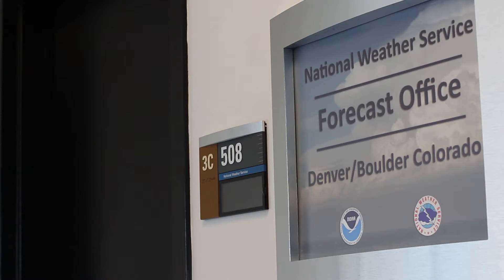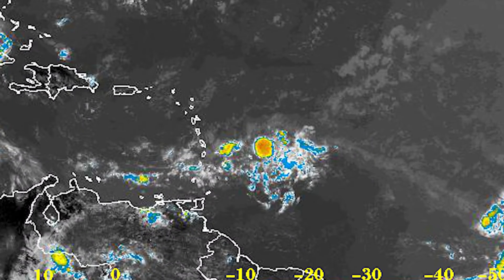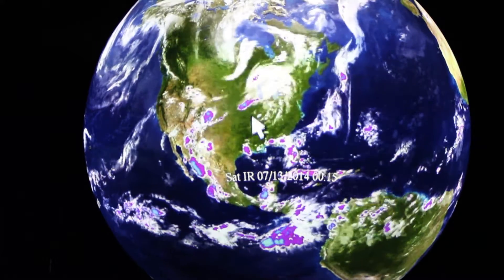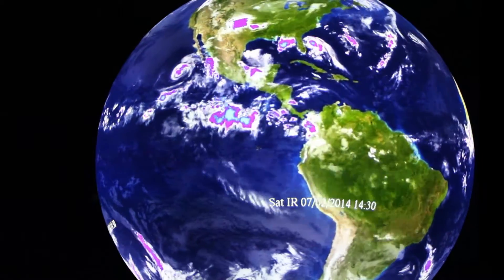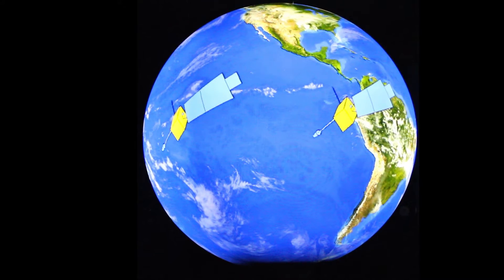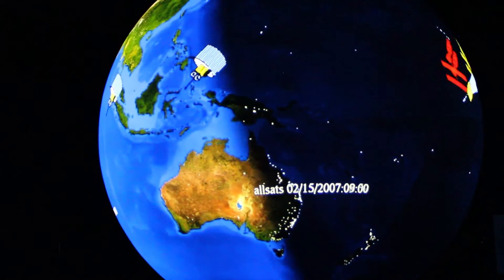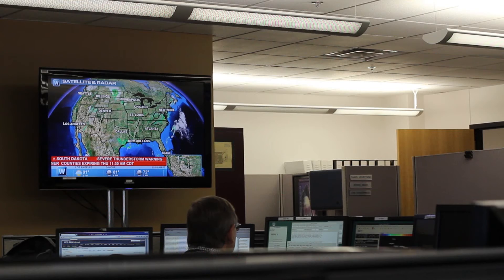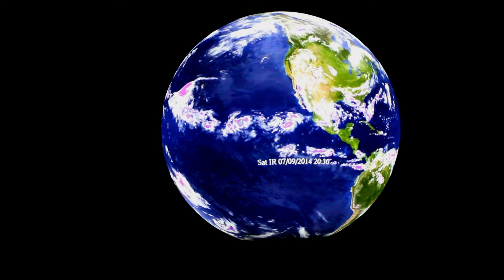Real-Time Infrared Satellite curated by Nezette Rydell